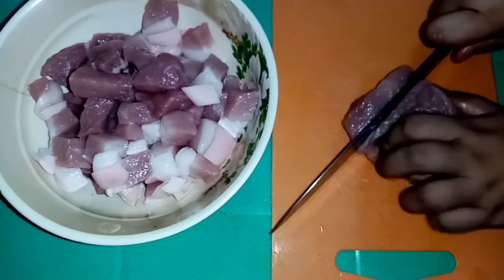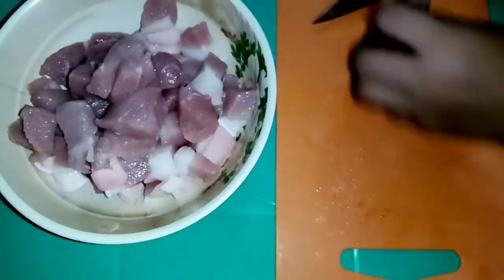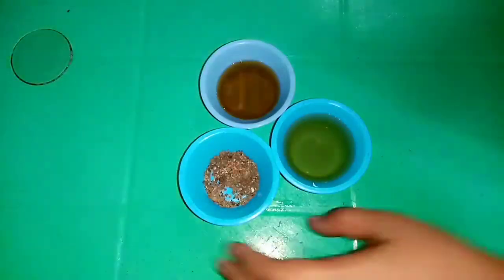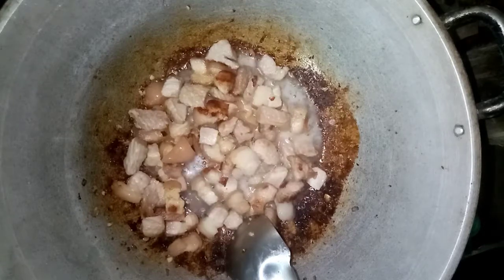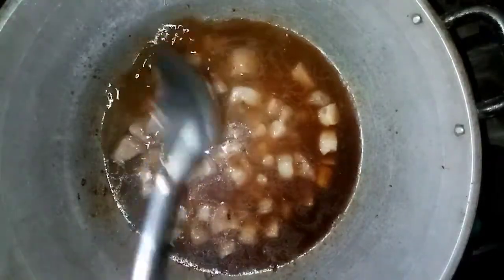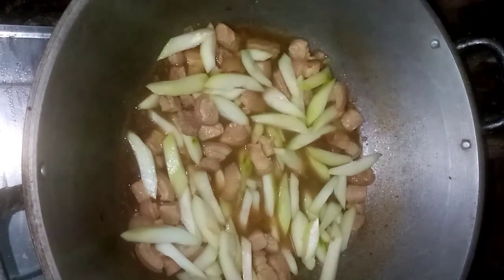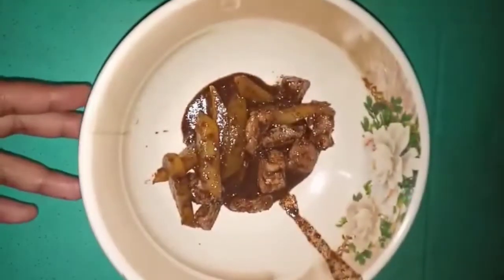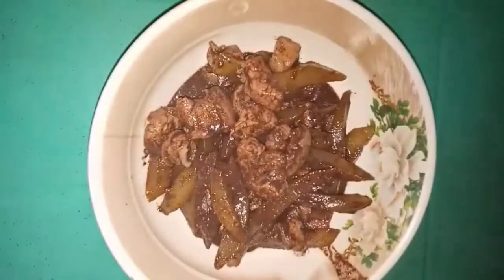Dinuguan With a Twist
Magluto tayo ng Dinuguan With a little twist